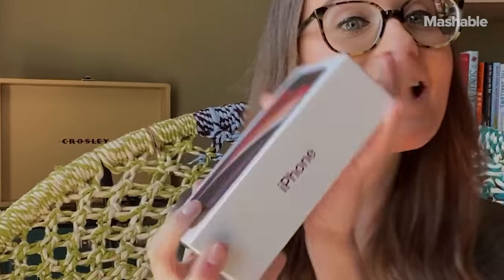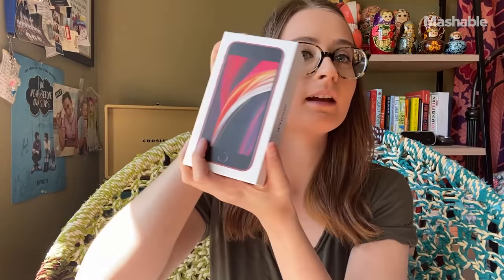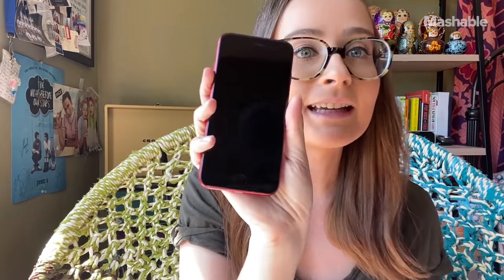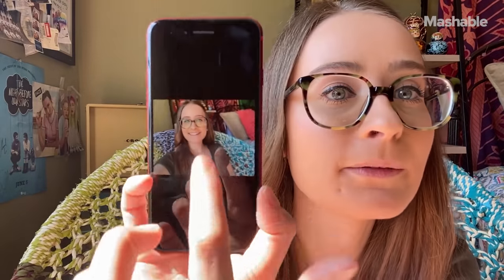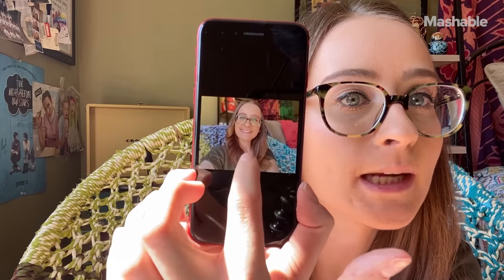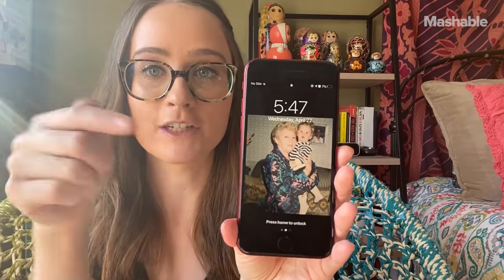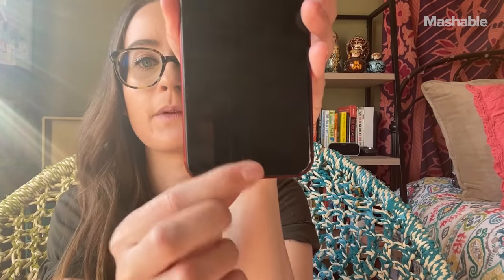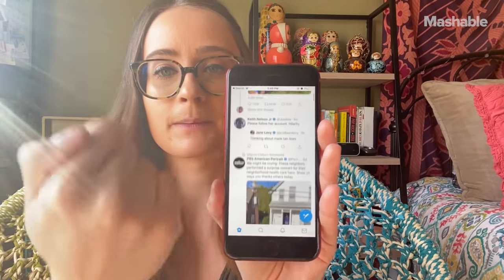Unboxing The New iPhone SE and First Impressions | Mashable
Mashable Tech Reporter Brenda Stolyar got her hands on Apple's latest budget phone: the iPhone SE. Here are her first impressions.